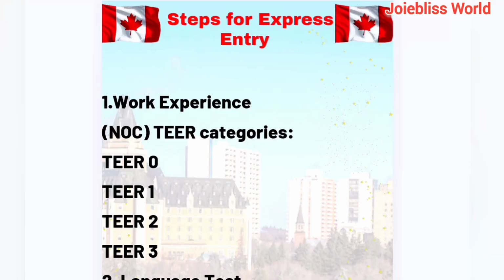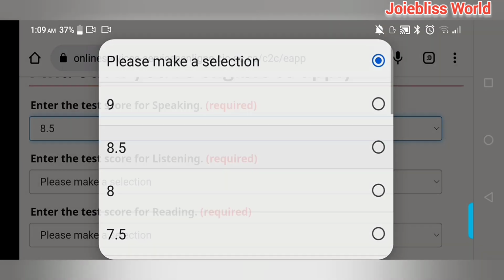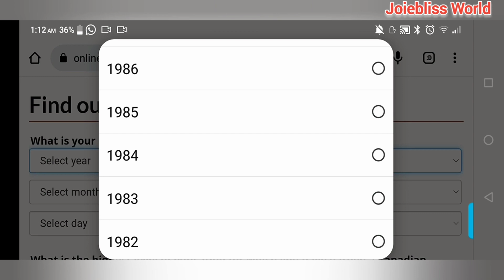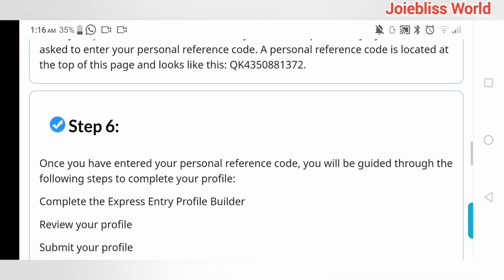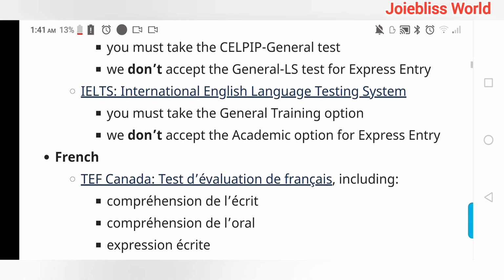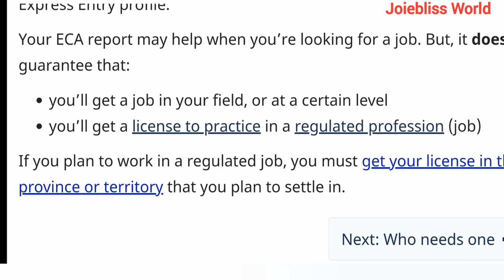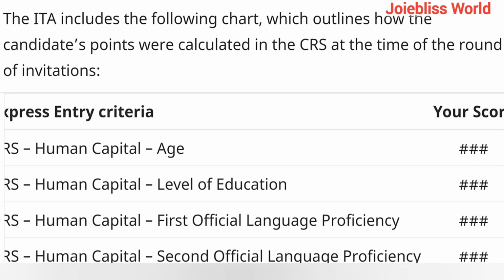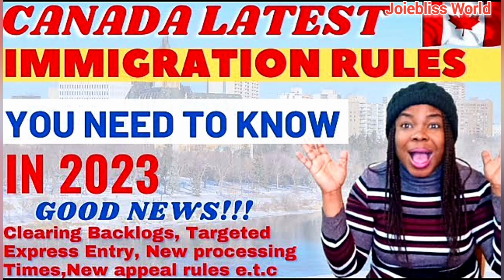How to Create an Express Entry Profile/ Application for Permanent Residency/ Step by Step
Hello friends! This is a detailed video of how you can apply for your permanent residency via Express Entry..

If you have any question, suggestions or contribution, kindly leave them in the comments section. If it's confidential, then inbox me on Facebook, TikTok or Instagram.